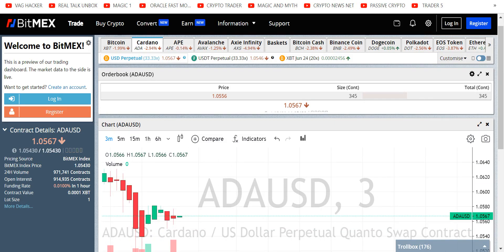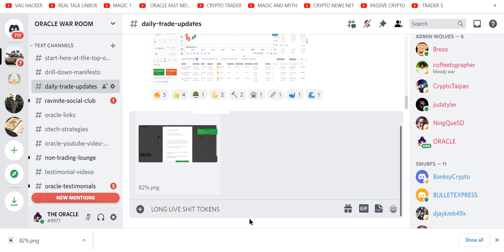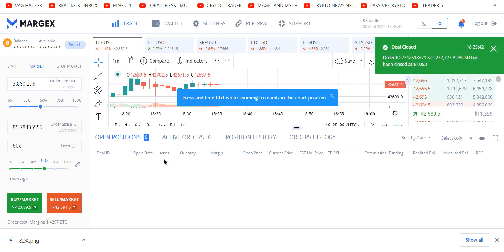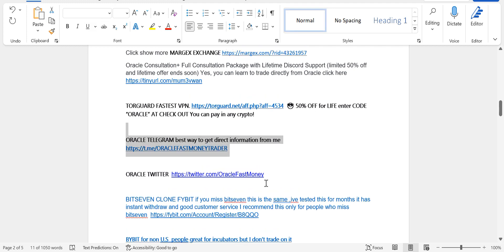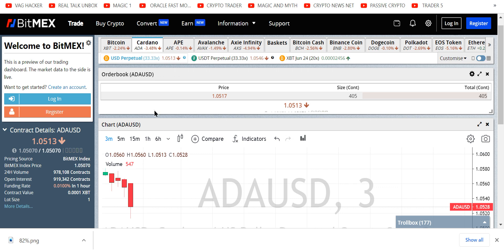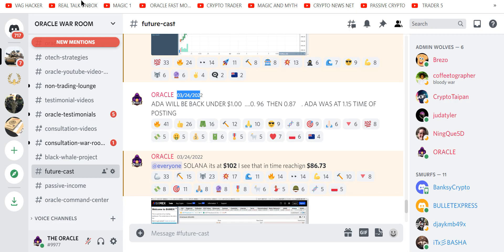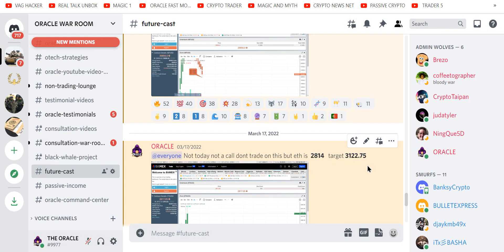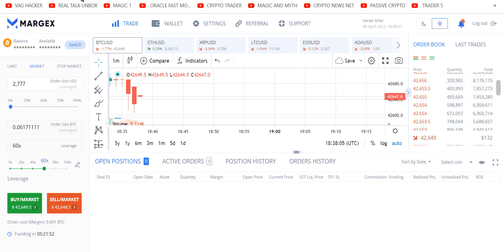CRASH LITECOIN LTC SHORTING THE 1 MIN CHART NO T.A. WAR TRADES